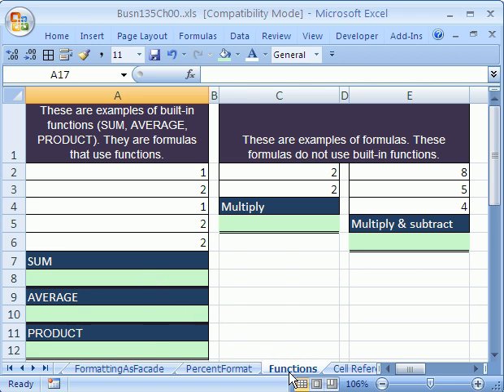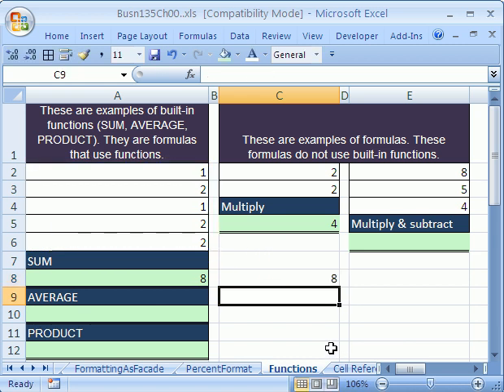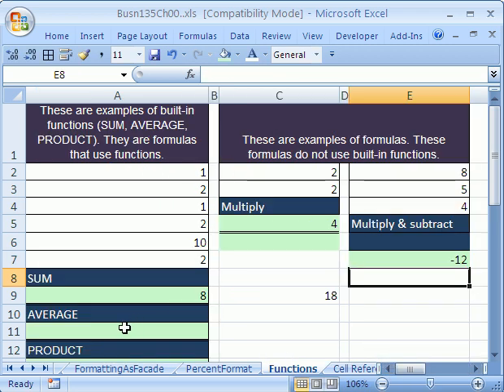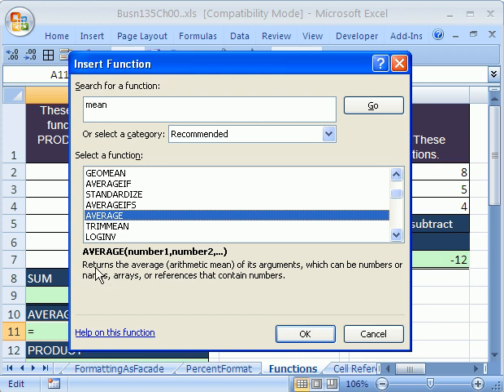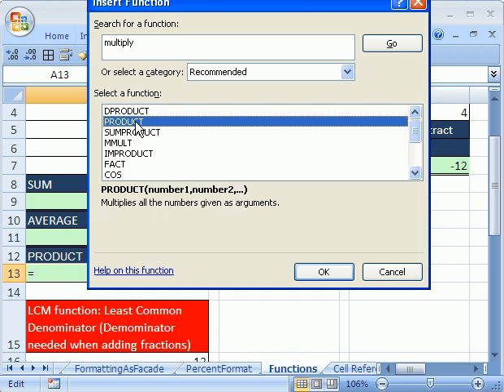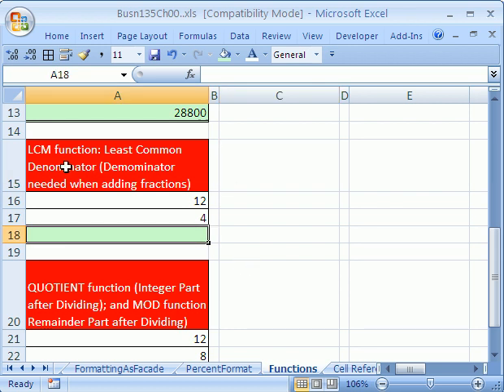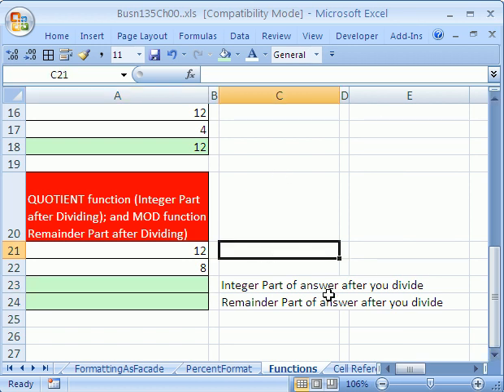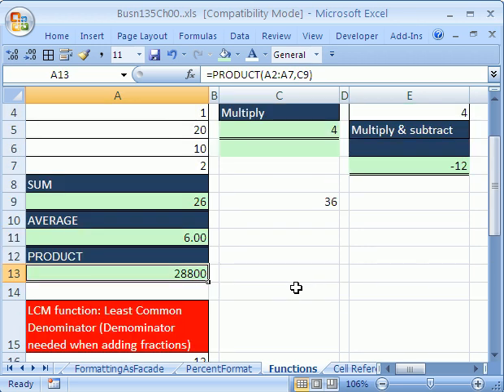Excel Busn Math 05: Functions & Formulas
See how to use the built-in Excel functions: SUM, AVERAGE, PRODUCT, LCM, QUOTIENT and MOD functions. Hear about the Excel add-in Analysis Toolpak which adds in functions like QUOTIENT and LCM for Excel 2003 and earlier versions.

This is a beginning to end video series for the Business Mathematics / Excel Class, Busn 135 at Highline Community College taught by Michael Gel ExcelIsFun Girvin.

Excel Business Math.